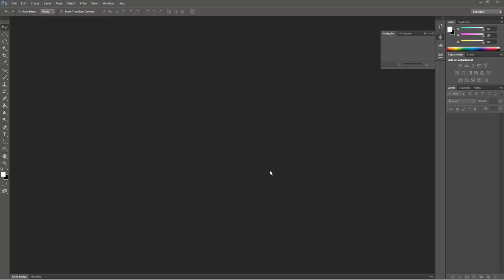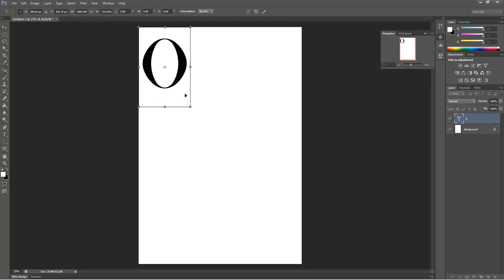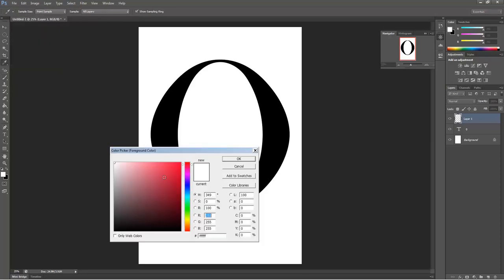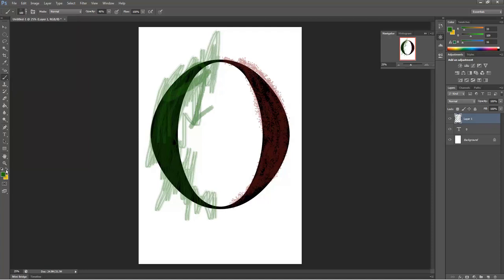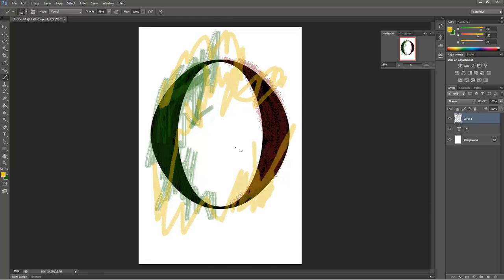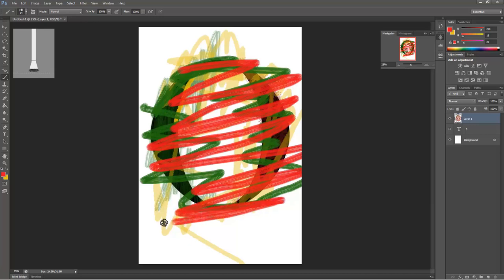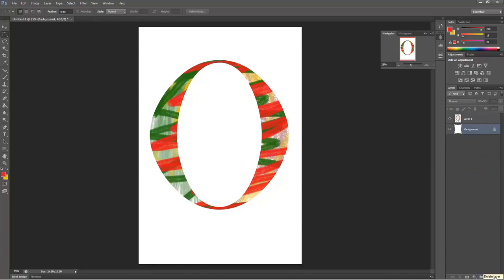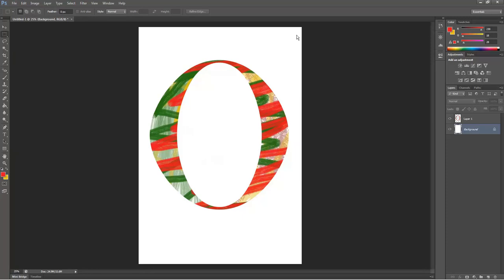Photoshop Binary Christmas decorations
Using Paint Tool, Text Tool & Font tool to create a colourful decoration.